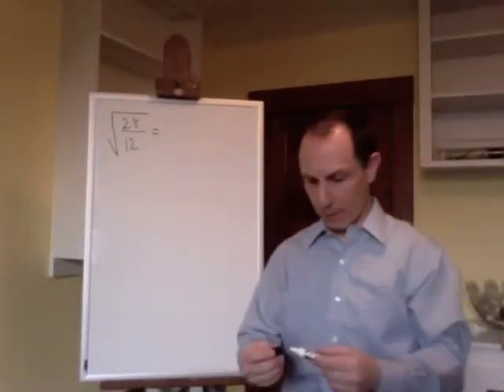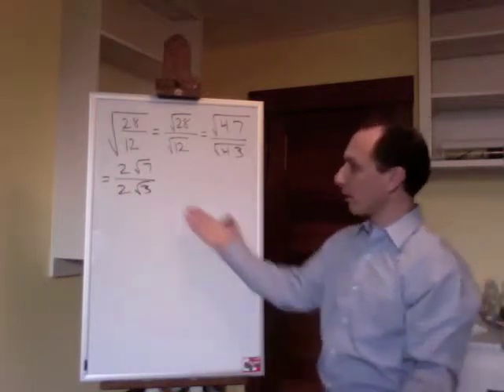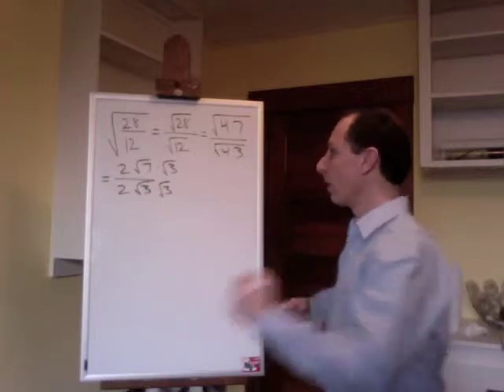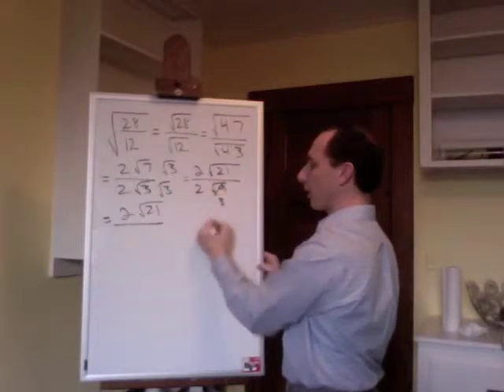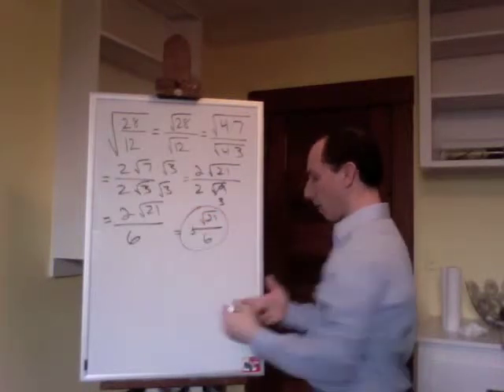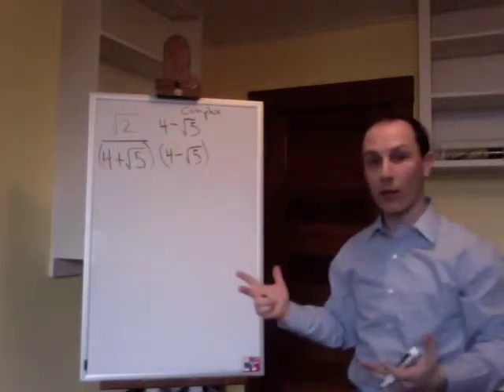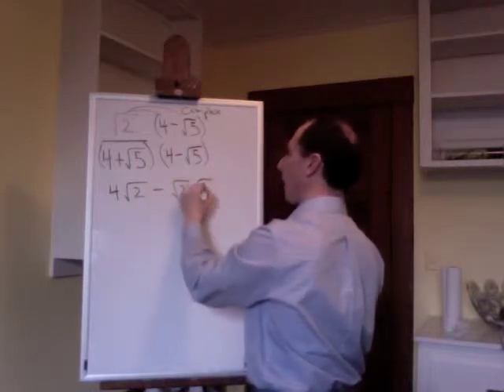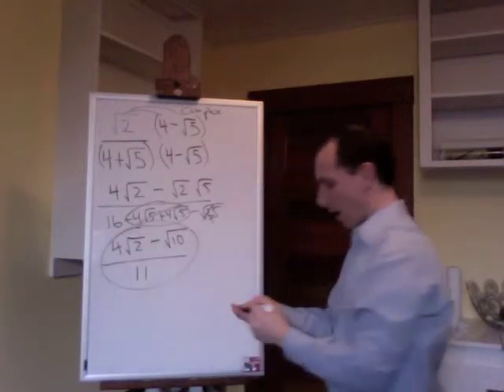Rationalizing the Denominator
Rationalizing the denominator using conjugates and complex conjugates.